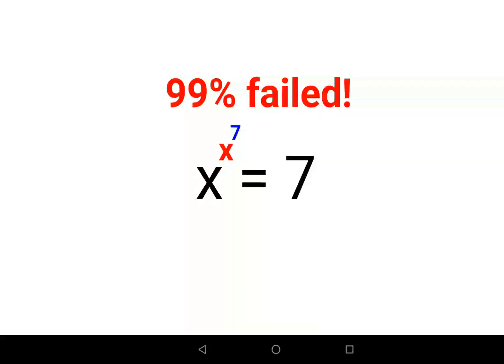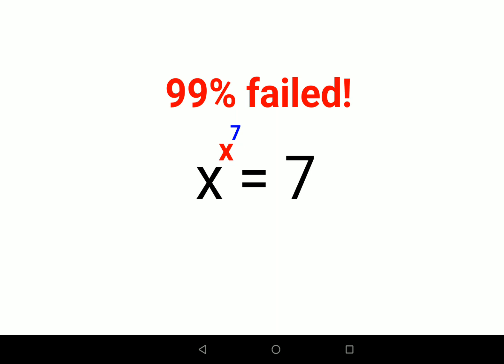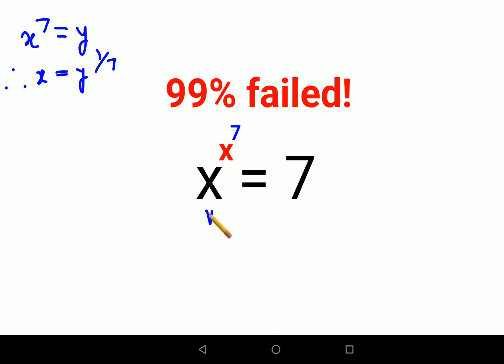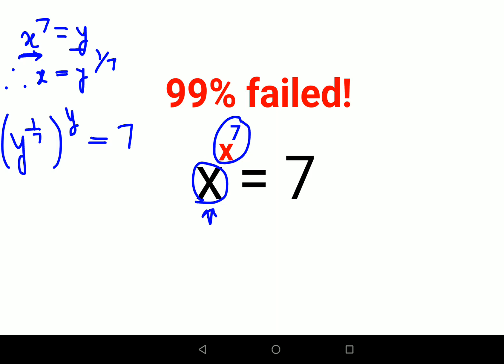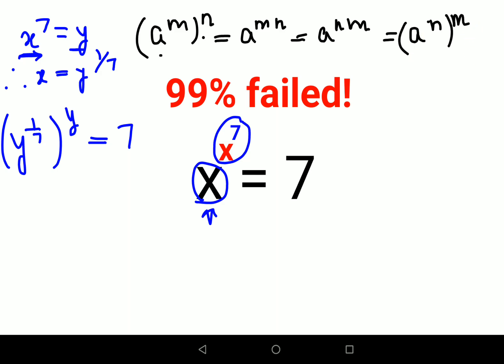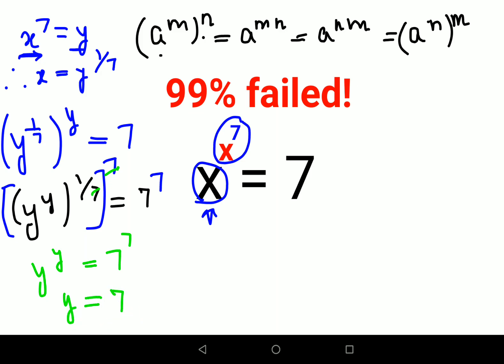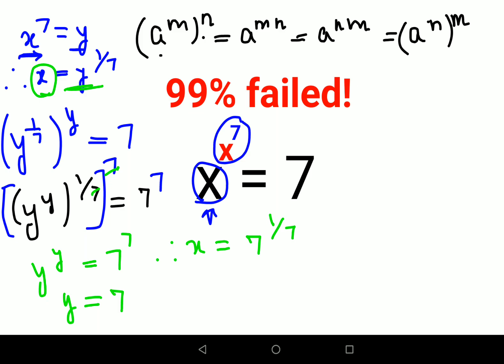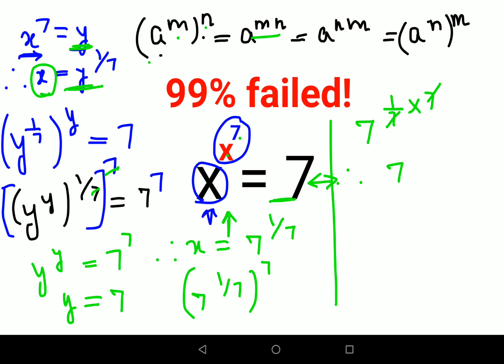x^x^7 = 7 Literally 99% failed to do it! Can you?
math tips
solve difficult problems
math antics
math competition problems
how to be smart in math
how to solve quant questions
indices
quant problems
math problem
viral math problem
how to solve indices
how to solve math indices
how to solve complex indices
how to solve indices with power
how to solve indices fractions
how to solve indices equations
indices maths
how to solve laws of indices class 8
maths problems
indices and logarithms
math problems
how to solve this indices problems?
how to solve indices problems
how to solve equations involving indices
solving for x in indices
how to solve refractive index questions class 10th
how to solve problems of refractive index
how to solve log problems in chemistry class 11
how to solve log problems in chemistry thermodynamics
how to solve log problems in chemical kinetics
how to solve log problems in electrochemistry
how to solve log problems in chemistry class 12
how to solve log problems in physics
how to solve call log problem
how to solve log problems in chemistry nernst equation
how to solve log problems in ionic equilibrium
how to solve logarithmic equations for x
how to solve log out first problem in free fire
facebook login problem solve
how to solve problems involving logarithmic function
how to solve ph log problems
how to solve log problems in electrochemistry class 12